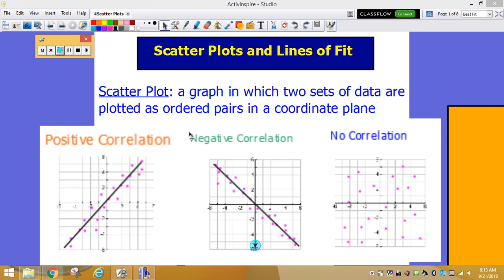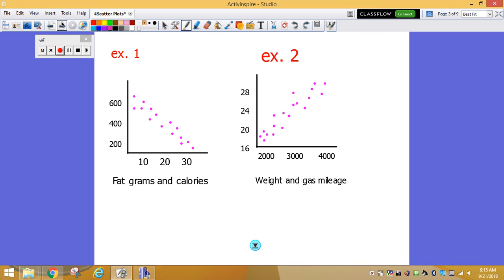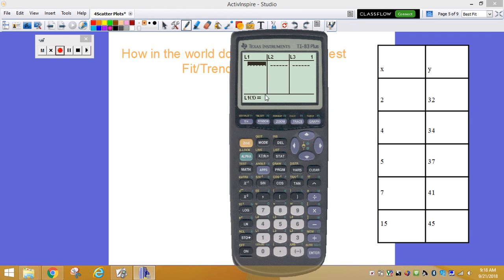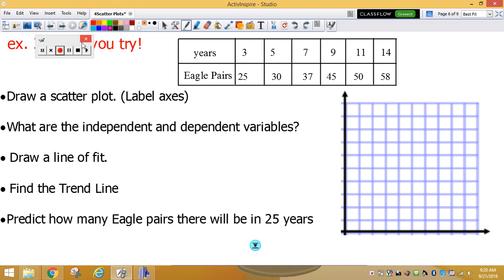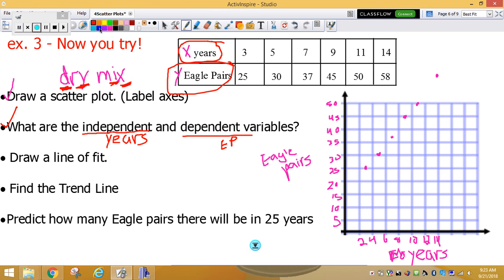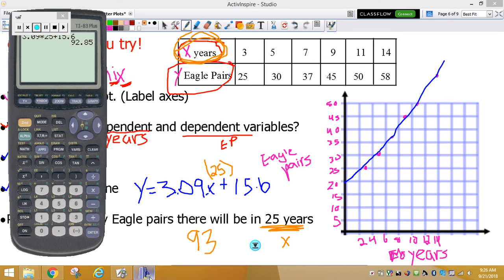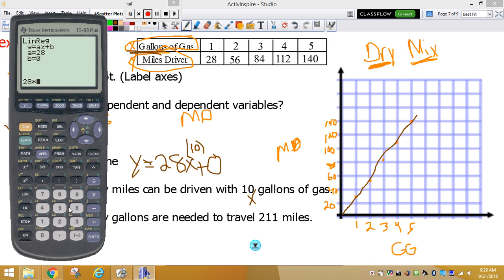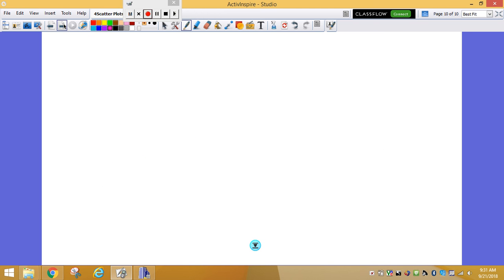4.3 Scatter Plots